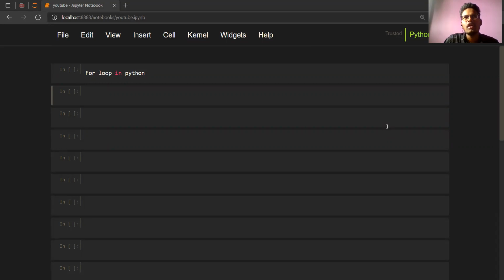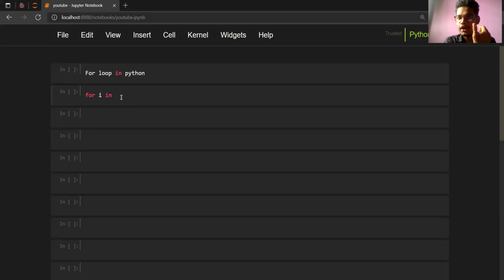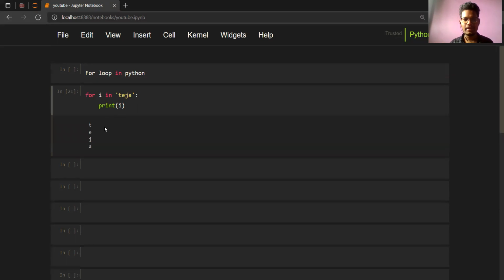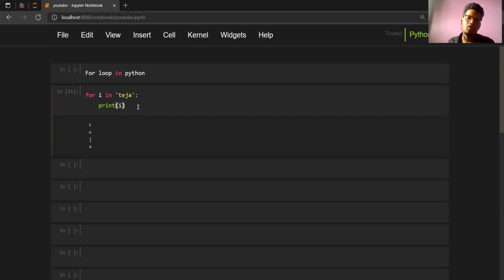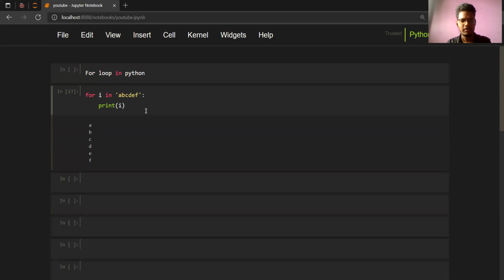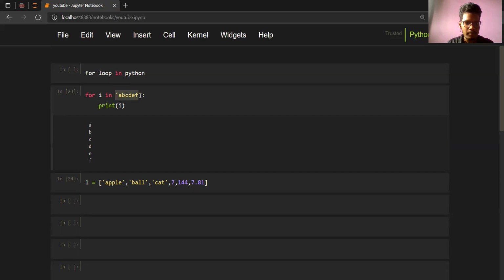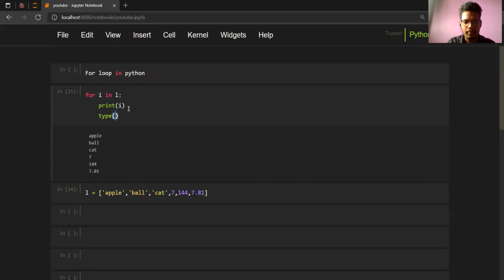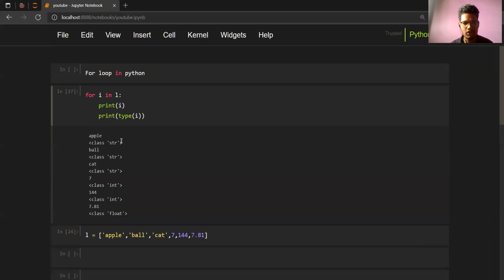For loop in python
forloop
for_loop
forloopinpython